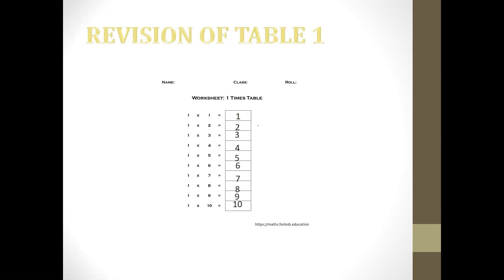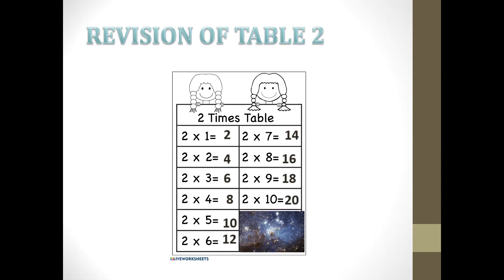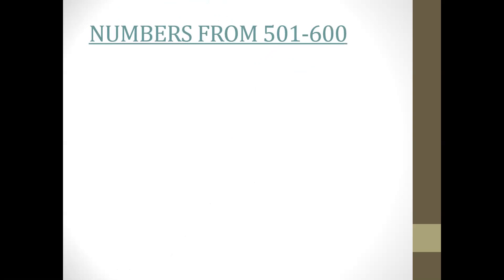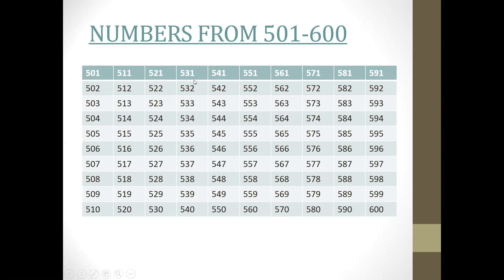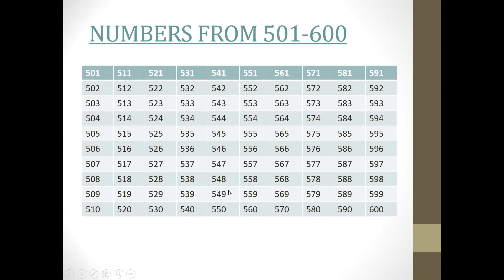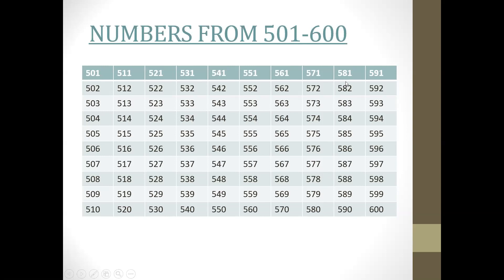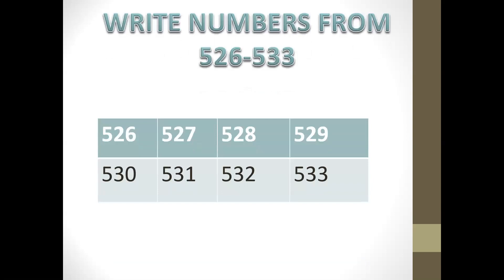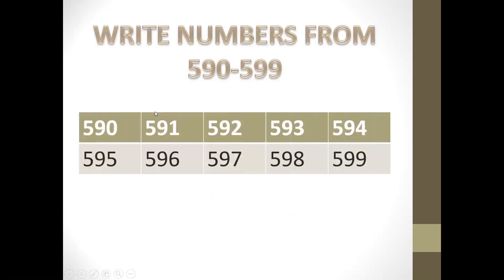NUMBERS FROM 501-600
THIS VIDEO WILL HELP TO LEARN COUNTING FROM 501-600.